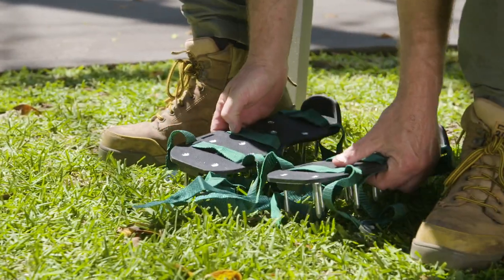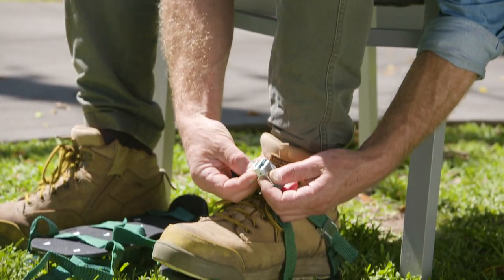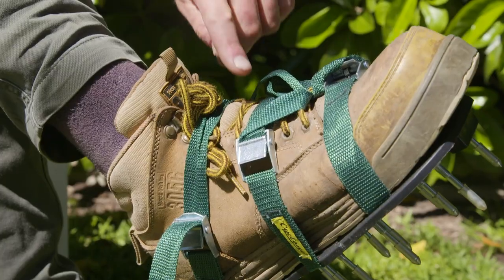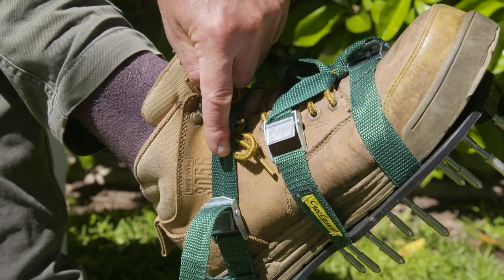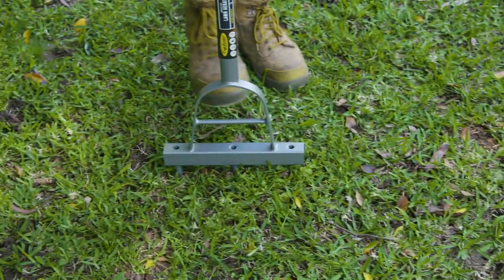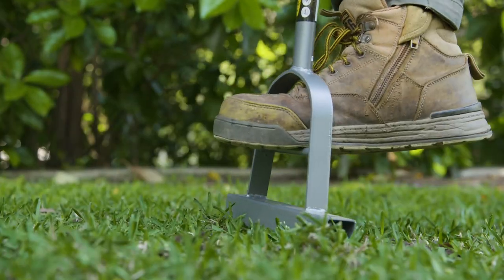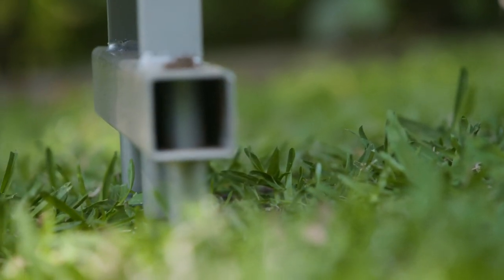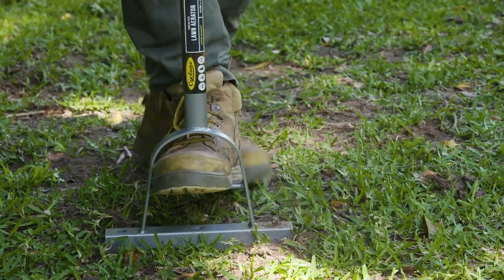The Garden Gurus - Let It In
A heavily compacted lawn loses air space, reducing oxygen, water and nutrient penetration, but this is quite an easy issue to fix.